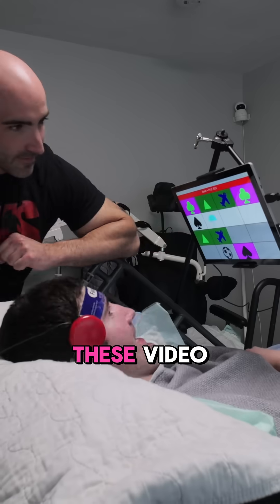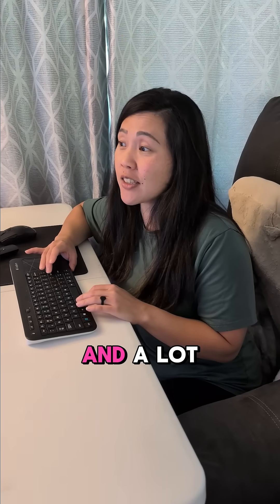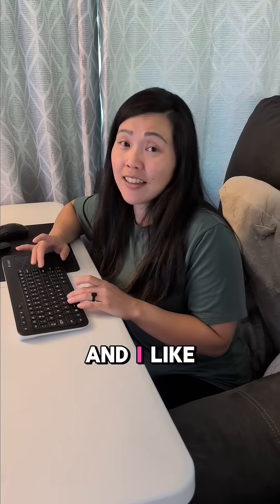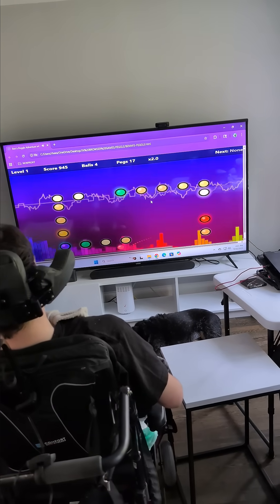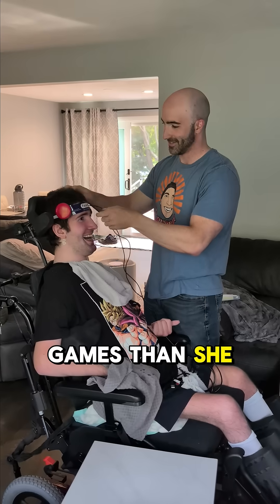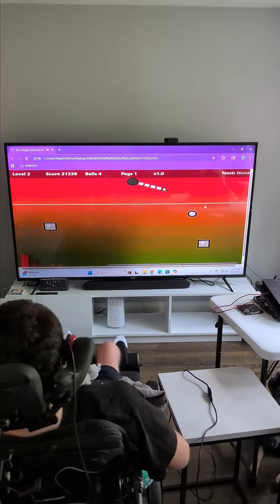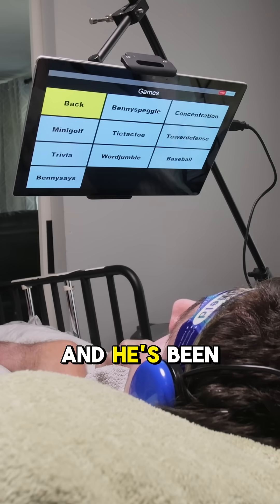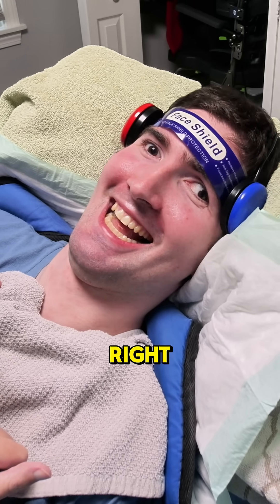AI FOR GOOD! Let's Change Your Mind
Welcome to NARBE House! We’re Nancy, Ari, and Ben—a caregiving family living with TUBB4A-related leukodystrophy (H-ABC). Our mission is to inspire people to use technology to help individuals with disabilities gain independence and accessibility. We are all about Accessicoding (Vibecoding for accessibility) and using our skills and knowledge for good. We share our journey to show what’s possible.